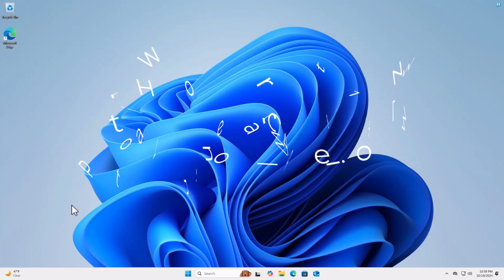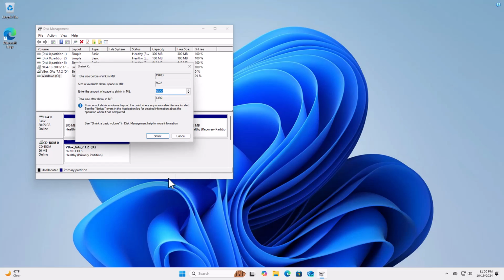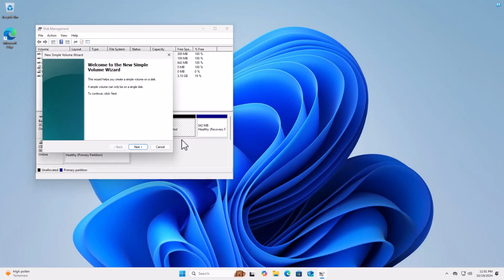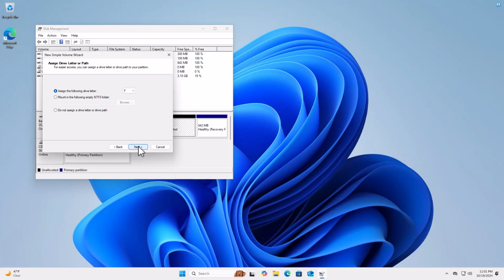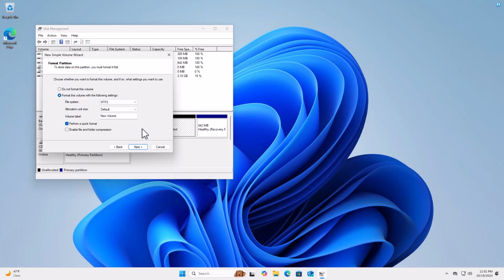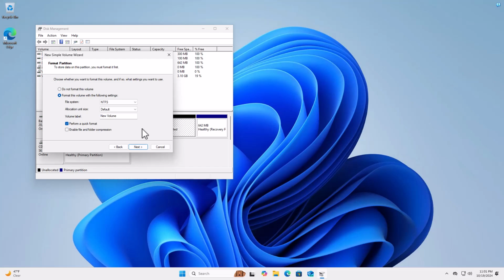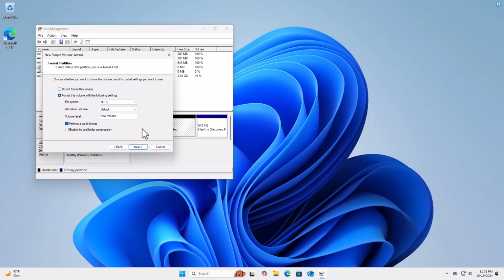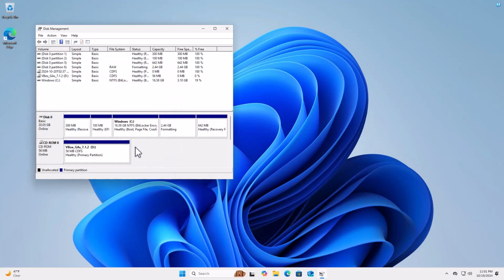Create and Manage Volumes and partitions in windows 11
In this video I'll show you how easy it is to partition your hard drive by creating new volumes in Windows 11